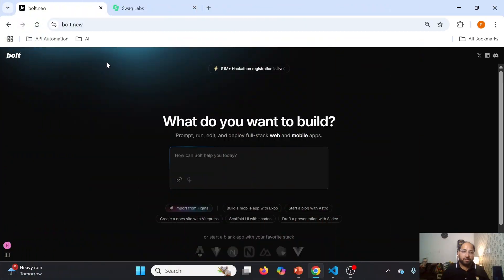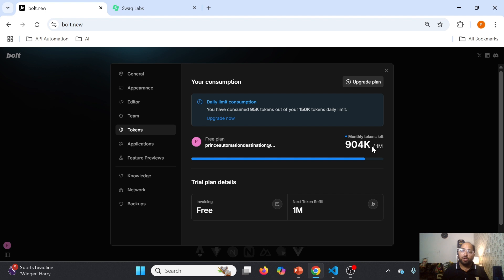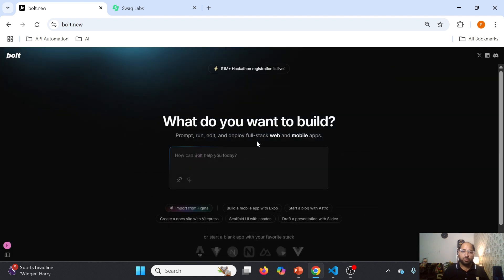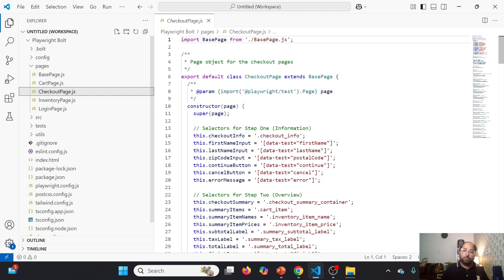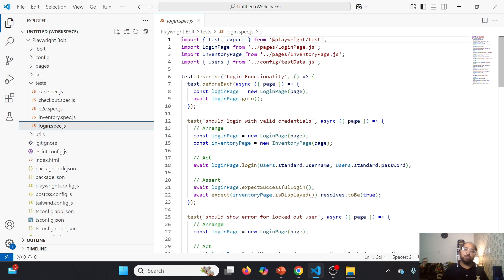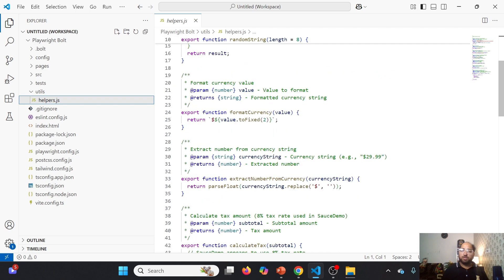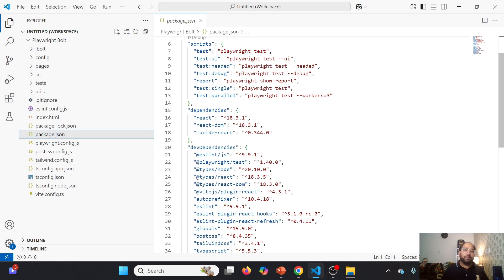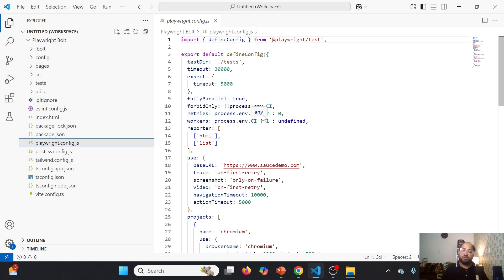Playwright JS Framework in 10 Minutes with Bolt AI!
𝐏𝐥𝐚𝐲𝐰𝐫𝐢𝐠𝐡𝐭 𝐉𝐚𝐯𝐚 𝐒𝐜𝐫𝐢𝐩𝐭 𝐓𝐀𝐅 (Test Automation Framework) designing with 𝐁𝐎𝐋𝐓 𝐍𝐞𝐰 𝐀𝐈 tool

𝐁𝐨𝐥𝐭 𝐍𝐞𝐰 𝐀𝐈: This is AI powered tool to design applications from scratch. However, we can use it to Design Test Automation Framework

It offers some free tokens (1M Tokens monthly) on monthly basis

𝐇𝐨𝐰  𝐁𝐨𝐥𝐭 𝐍𝐞𝐰 𝐀𝐈 𝐓𝐨𝐨𝐥 𝐰𝐨𝐫𝐤𝐬:
As like other AI tools, It also have integration with LLM, It uses Anthropic's Claude 3.5 Sonet
 to generate code

𝐇𝐨𝐰 𝐭𝐨 𝐓𝐚𝐥𝐤 𝐭𝐨 𝐁𝐨𝐥𝐭 𝐍𝐞𝐰 𝐀𝐈 𝐓𝐨𝐨𝐥:
In order to talk to any AI tool we need to send them instructions, These instructions are known as 𝐏𝐫𝐨𝐦𝐩𝐭

𝐏𝐫𝐨𝐦𝐩𝐭 𝐄𝐧𝐠𝐢𝐧𝐞𝐞𝐫𝐢𝐧𝐠: Gaining excellence in writing optimized prompts to receive proper output from LLM is known as Prompt Engineering.

𝐇𝐨𝐰 𝐭𝐨 𝐚𝐬𝐤 𝐁𝐨𝐥𝐭 𝐍𝐞𝐰 𝐭𝐨𝐨𝐥 𝐭𝐨 𝐃𝐞𝐯𝐞𝐥𝐨𝐩 𝐏𝐥𝐚𝐲𝐰𝐫𝐢𝐠𝐡𝐭 𝐅𝐫𝐚𝐦𝐞𝐰𝐨𝐫𝐤:

I have used following template:
Act as Playwright Java Script Expert and Design one Test Automation Framework from scratch

Following are the specifications:
Test classes
Configuration

let us meet in video:

Also, previously we designed TestNG based framework with Bolt New AI tool

Regards
PrinceAutomationDestination